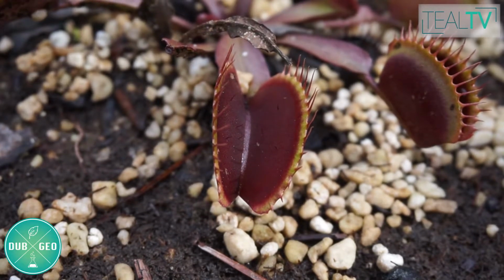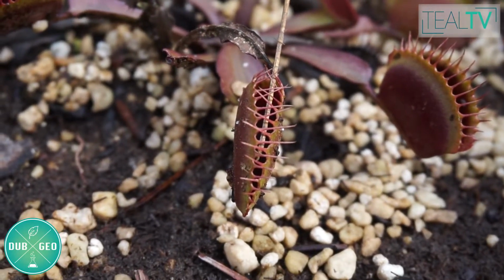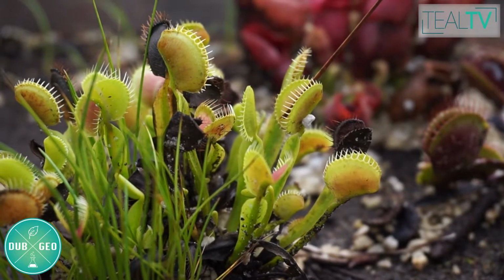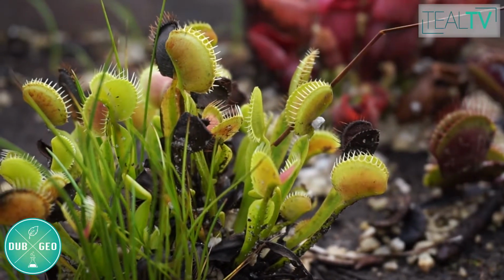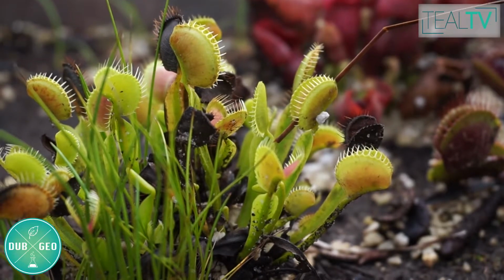Dub Geographic: Carnivorous Plants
This week, Dub Geographic explains why carnivorous plants exist and how they work! Enjoy!